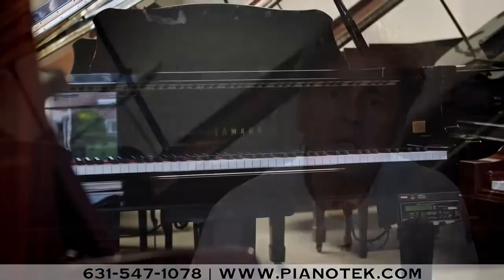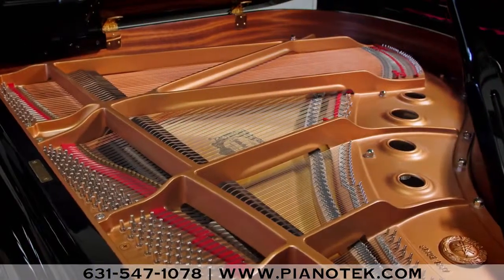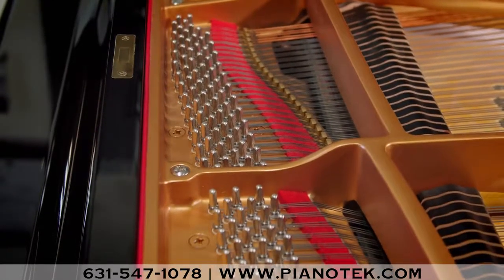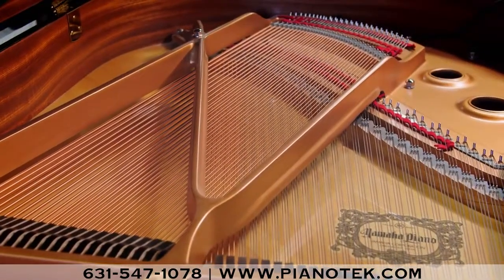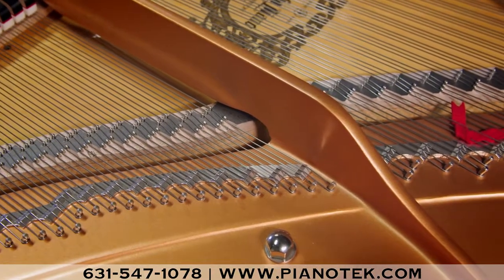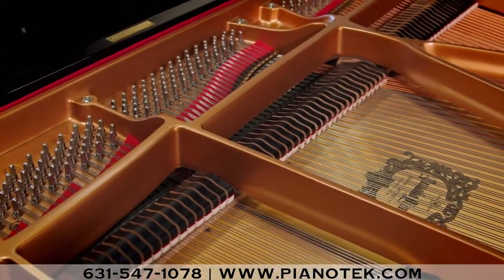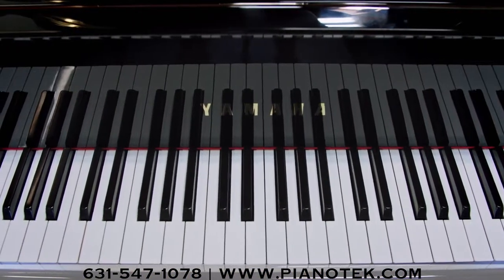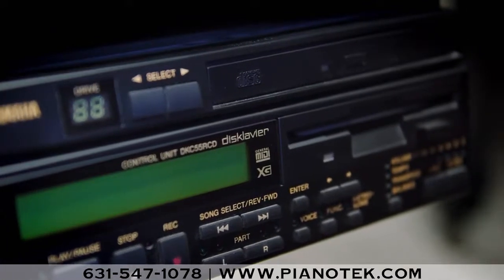Yamaha C1 Grand Piano for Sale